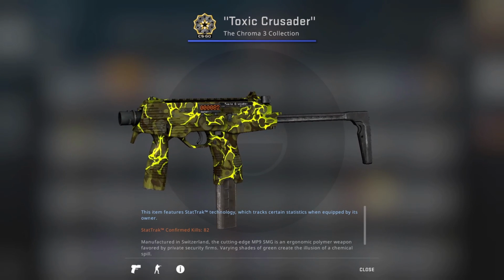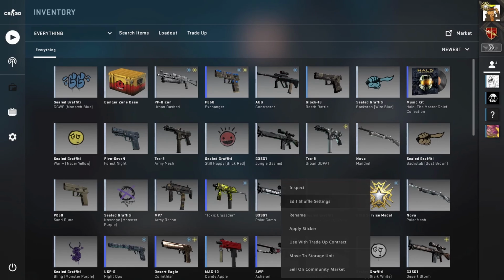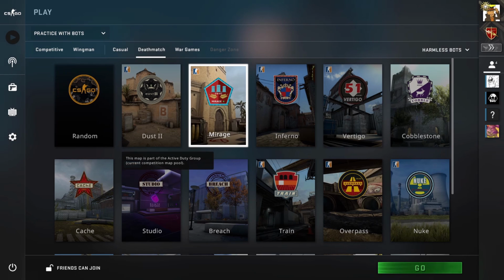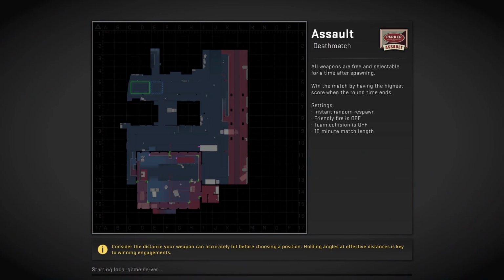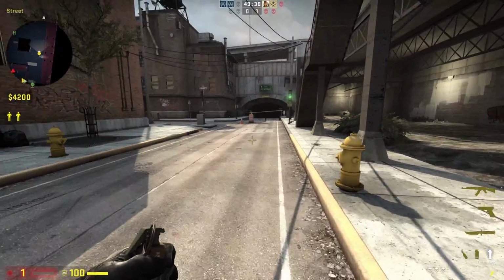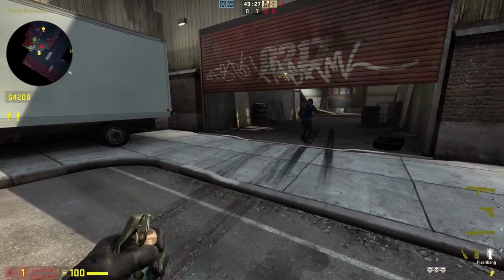HOW TO GET GOOD *FAST* AT CSGO (NEW!!! 2020 UPDATED COUNTER STRIKE TUTORIAL BECOME A PRO RIGHT NOW)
follow me on myspace for hourly csgo tips & tricks